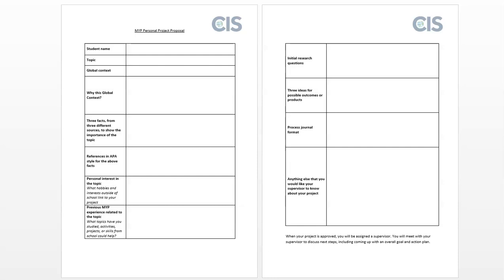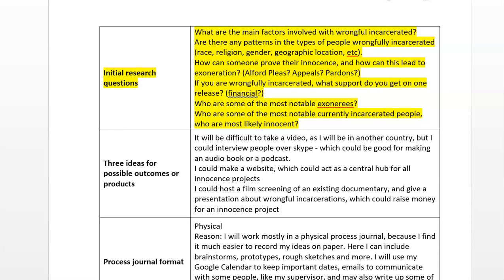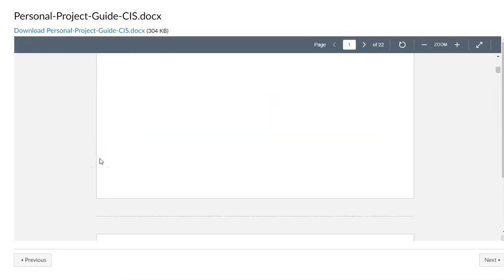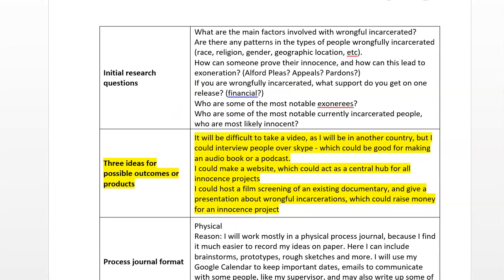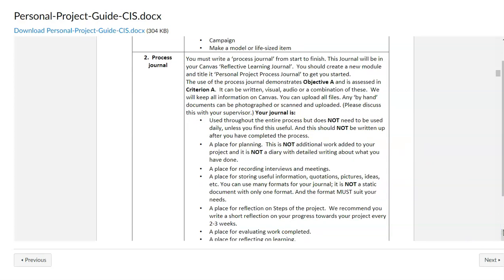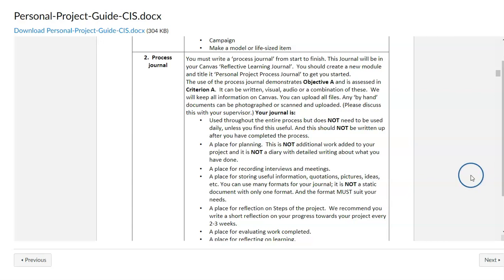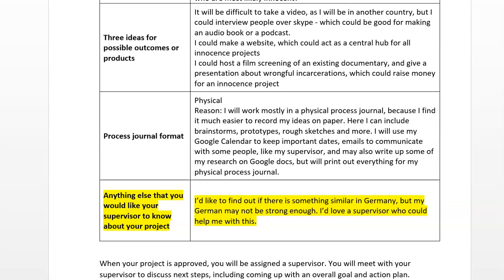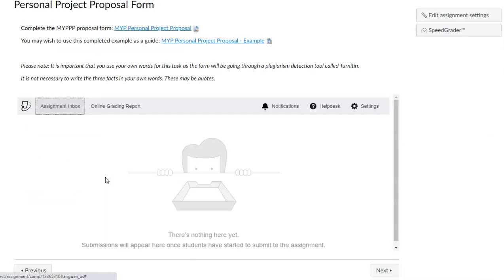5 Research questions and ideas